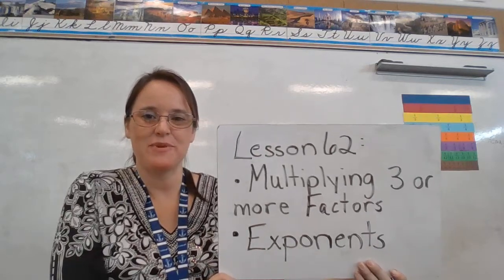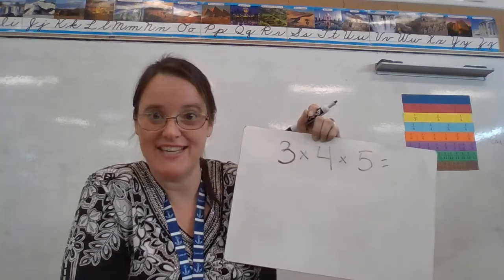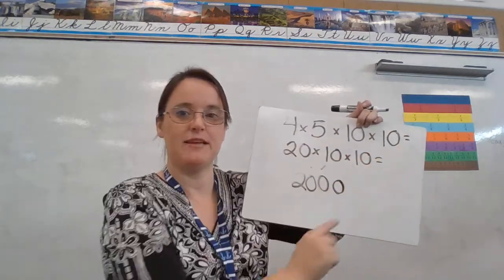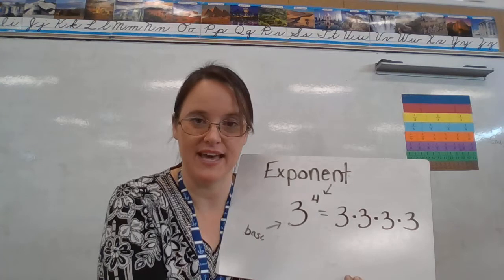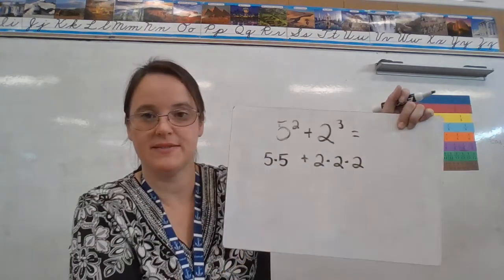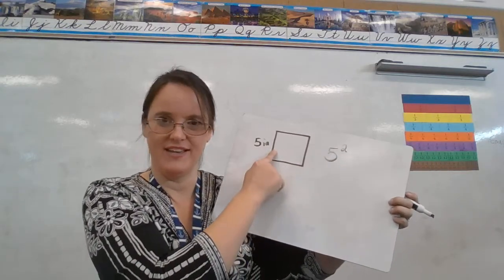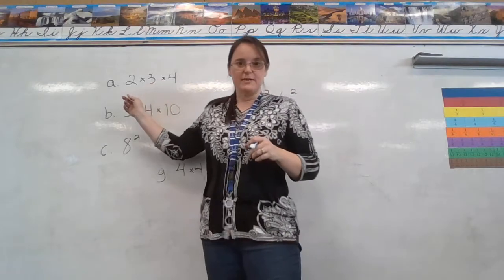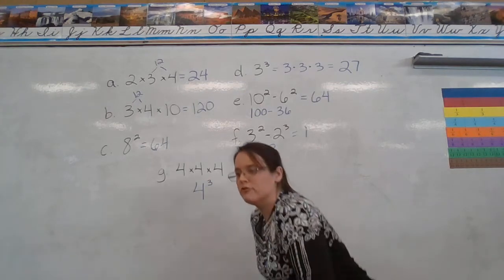Multiplying 3 or More Factors and Exponents (B4L62)